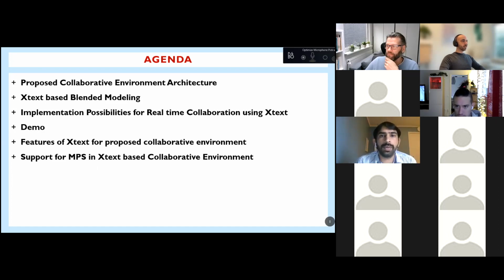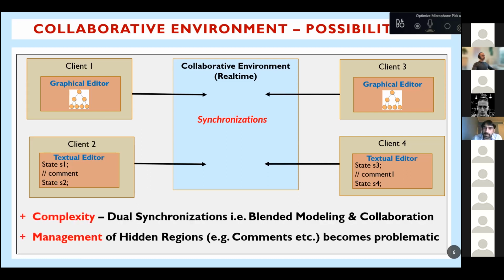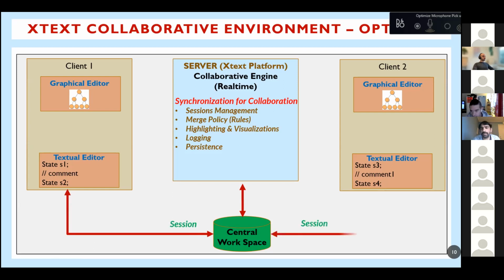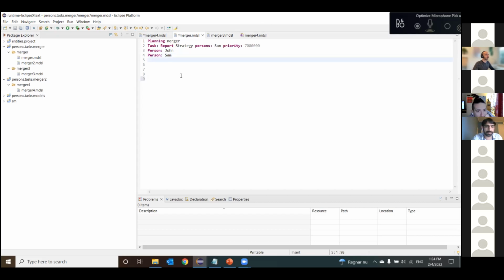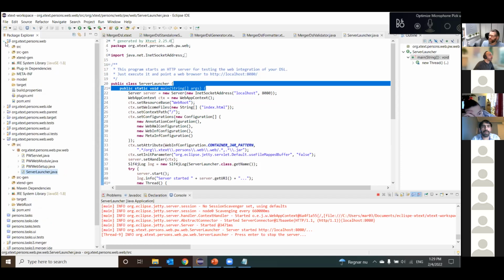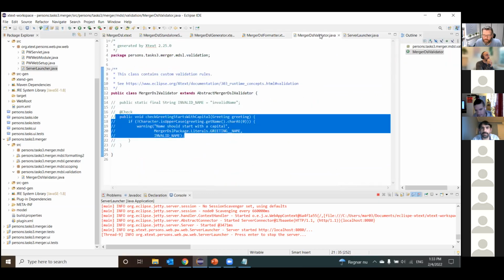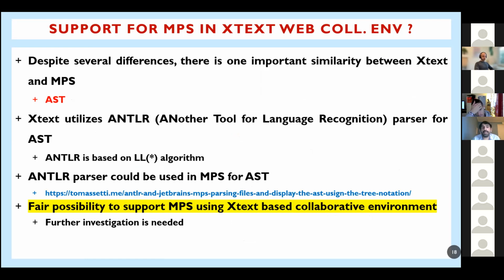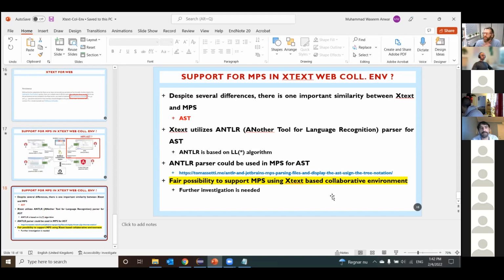Collaborative Modeling with xText